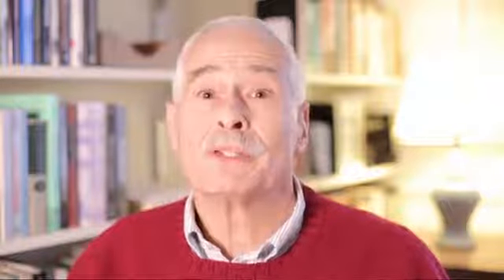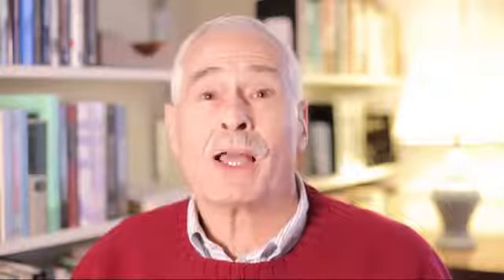Property and Liability An Introduction to Law and Economics with Richard Adelst